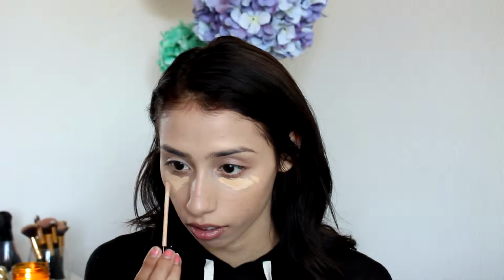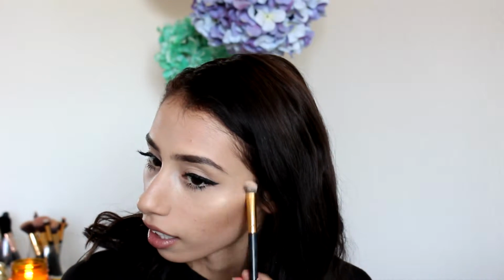GET READY WITH ME: WING LINER & BOLD LIP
Hey guys here is another video :) I wanted to do something different other than a nude lip LOL Let me know for any other videos you would like to see. I hope you enjoy!